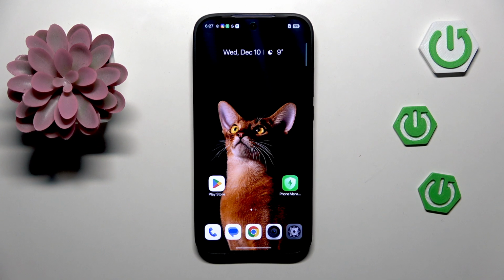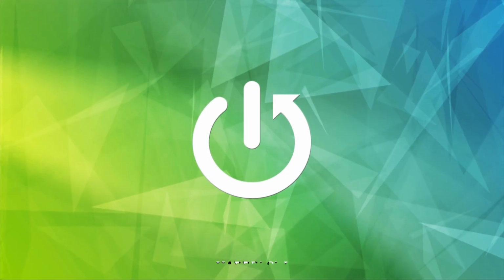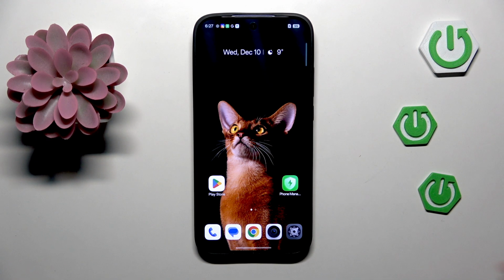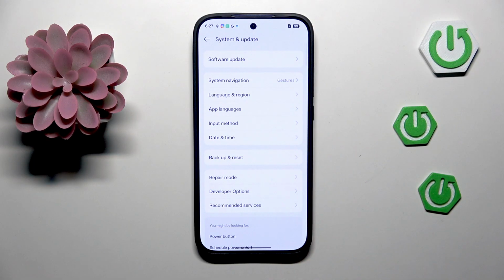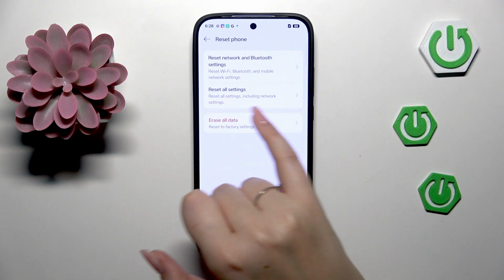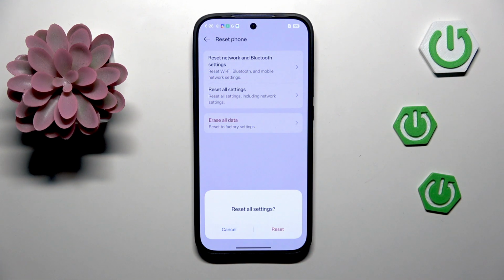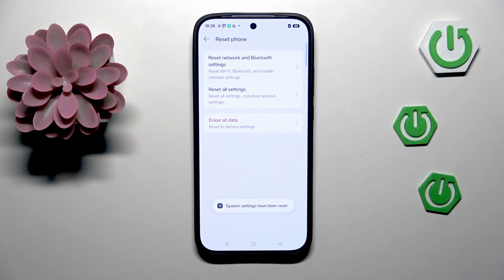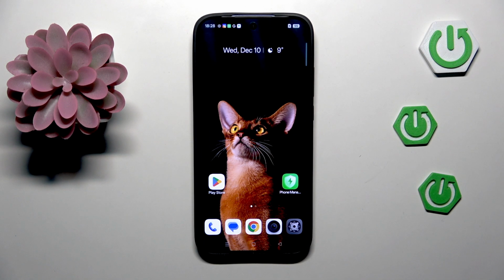REALME GT8 Pro Dream Edition – How to Reset All Settings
In this short video I show how to reset all settings on the REALME GT8 Pro Dream Edition. You will learn where to find the Reset options, how to navigate to System & Update, and the exact steps to choose Reset Phone → Reset All Settings. The guide also shows how to confirm the action with your screen lock and warns that this operation cannot be undone. This walkthrough is perfect if you want to restore settings without erasing personal data or if you need to fix minor software issues on your Realme GT8 Pro Dream Edition.

How to reset settings on REALME GT8 Pro Dream Edition?
How to find Reset All Settings on REALME GT8 Pro Dream Edition?
How to confirm Reset All Settings on REALME GT8 Pro Dream Edition?

0:00 Introduction — what we will reset
0:09 Open Settings and scroll to System & Update
0:22 Tap Backup & Reset then Reset Phone
0:28 Choose Reset All Settings
0:33 Confirm with your screen lock
0:37 Warning: operation cannot be undone & start reset
0:47 Wait for process to finish — Done & Outro